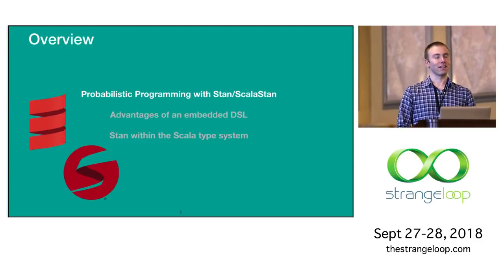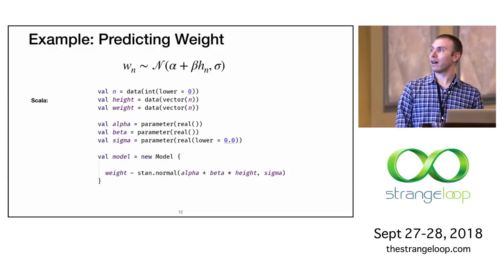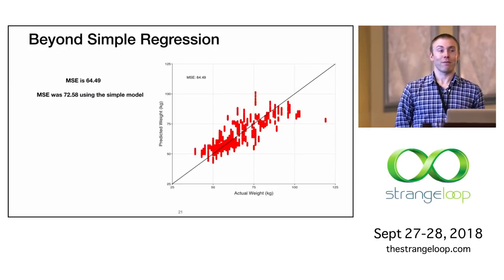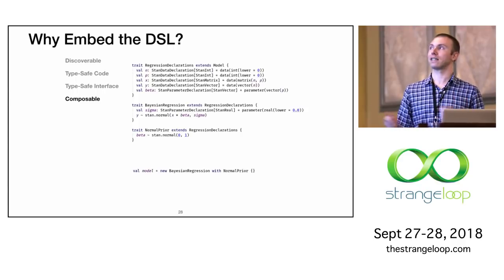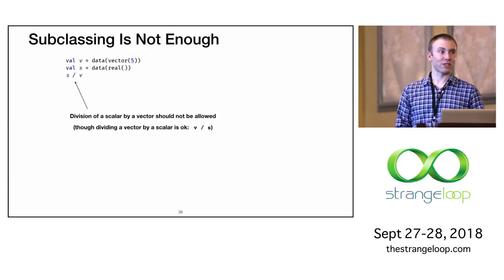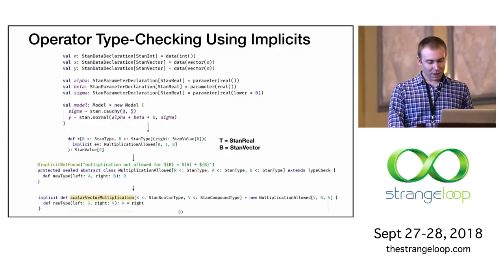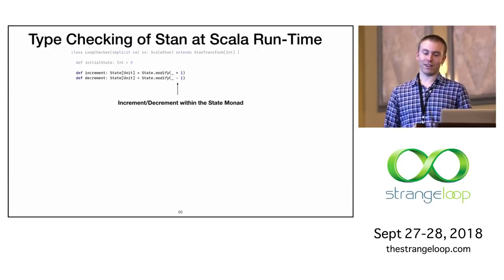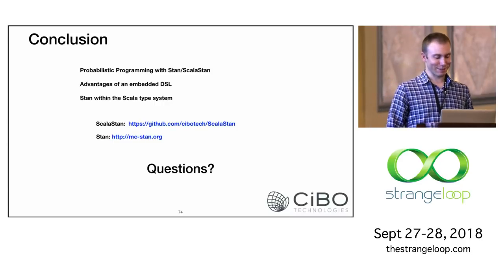"Scala DSLs and Probabilistic Programming" by Joe Wingbermuehle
Stan is a probabilistic programming language for statistical modeling, data analysis, and prediction with interfaces in R, Python, and other languages. By implementing a statistical model in Stan, one can perform Bayesian inference using Markov-Chain Monte-Carlo (MCMC) as well as optimization and variational inference.

ScalaStan is a fundamentally new kind of interface to Stan. Not only does ScalaStan allow one to interface with Stan from Scala, but, unlike the other Stan interfaces, ScalaStan also supports the type-safe programmatic manipulation and generation of Stan programs via an embedded domain-specific language (DSL). Thus, ScalaStan allows one to fully specify a Stan program in Scala, marshal data to and from the program in a type-safe way, and cache Stan models for fast iteration.

In this talk, we show how the Scala type system allows us to enforce type-safety in the Stan model and prevents us from generating invalid Stan code. Next, we show how the ScalaStan DSL can be used to generate higher-level Stan models. Finally, we dive into the details of several specific techniques ScalaStan employs to enforce type safety and prevent invalid code in an embedded DSL.

Joe Wingbermuehle